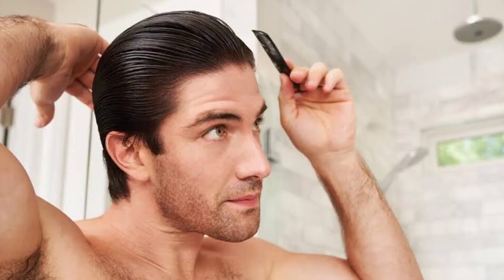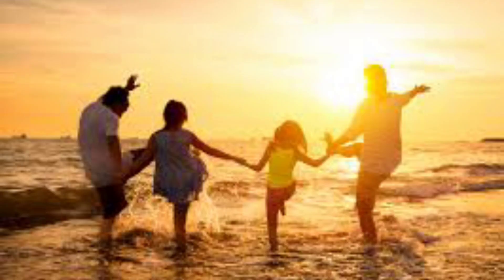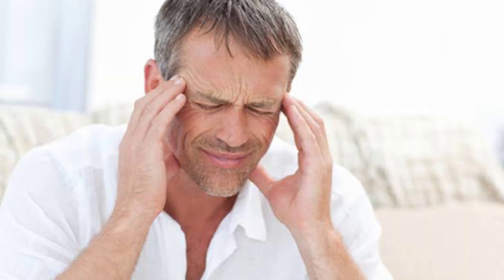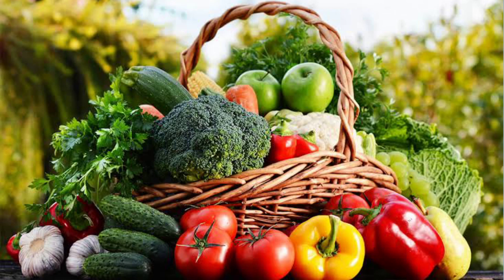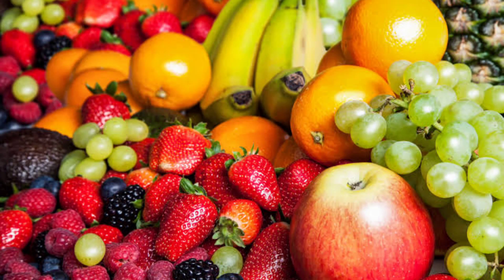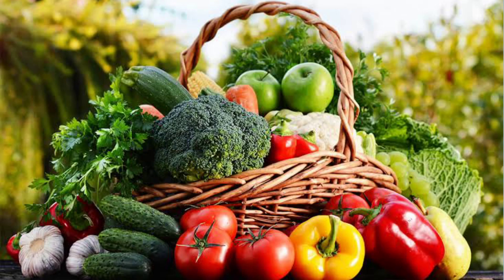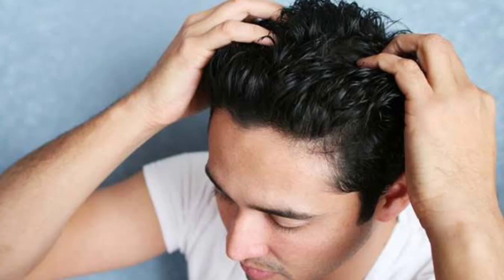How To stop Hair Loss And Hair increase Growth Five Simple Tips 💯 natural | தமிழில்..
This is video hairfall sollution that control for 💯 natural tips all men's hair care five simple Tips follow on month before best results

Note:All the images picture shown in the video belong to the respect owners and not me I am  not the owner of any pictures showed in the video

Instagram I'd:@_aqua_ravi_40. Install the app to follow my photos and videos.